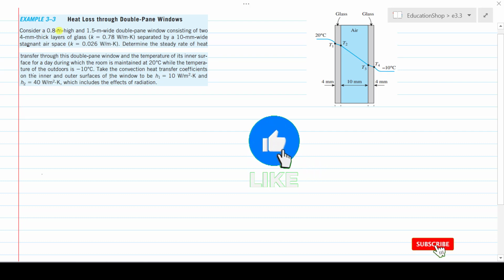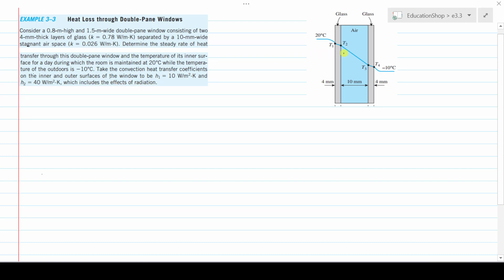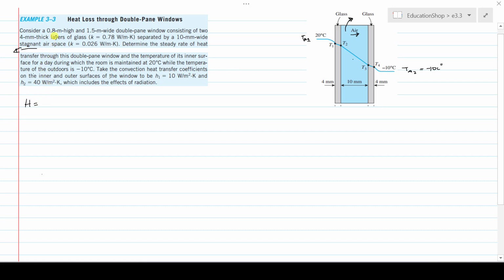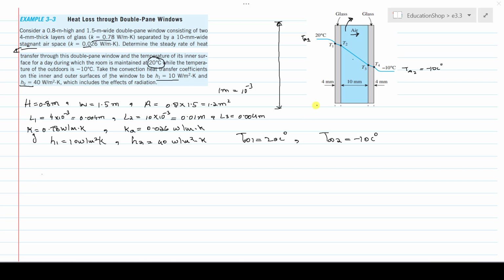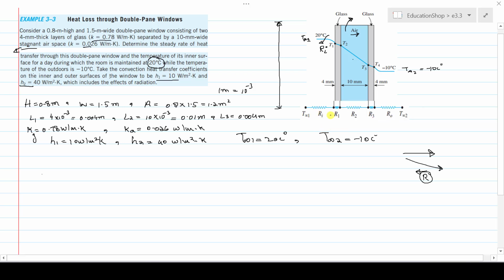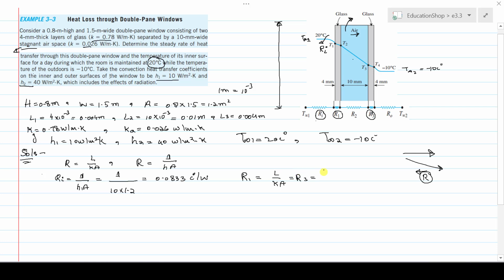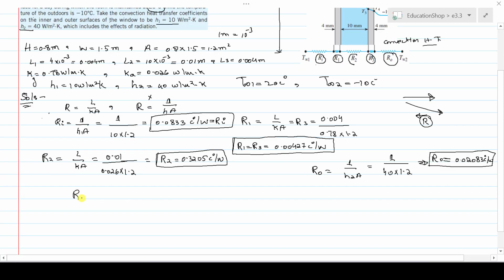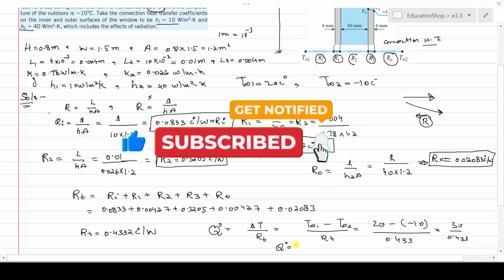Heat Loss Through Double-Pane Window | Example 3-3 | Composite Wall Method | Heat Transfer Problem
EXAMPLE 3-3 Heat Loss through Double-Pane Windows Consider a 0.8-m-high and 1.5-m-wide double-pane window consisting of two 4-mm-thick layers of glass (k = 0.78 Wm•K) separated by a 10-mm-wide stagnant air space (k = 0.026 W/m•K). Determine the steady rate of heat transfer through this double-pane window and the temperature of its inner surface for a day during which the room is maintained at 20°C while the temperature of the outdoors is -10°C. Take the convection heat transfer coefficients on the inner and outer surfaces of the window to be h1 = 10 W/m2•K and h2 = 40 W/m2.K, which includes the effects of radiation.
What You Will Learn:

How to compute conduction resistance of glass layers

How to compute conduction through stagnant air gap

How to include inner and outer convection resistances

Total thermal resistance & rate of heat transfer

How to find inner surface temperature of the window

Given Data:

Glass layers: 4 mm each (k = 0.78 W/m·K)

Air gap: 10 mm (k = 0.026 W/m·K)

h₁ = 10 W/m²·K, h₂ = 40 W/m²·K

Indoor T = 20°C, Outdoor T = −10°C

Perfect for Mechanical Engineering, Thermodynamics, Heat Transfer, BSc Engineering, GATE, and FE Exam Preparation.

📌 Watch till the end for complete step-by-step numerical solution.